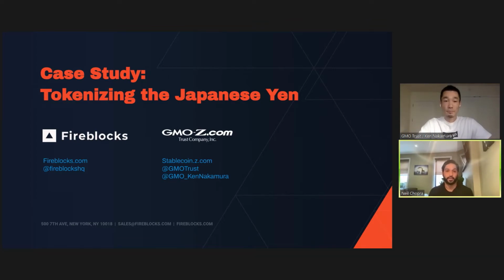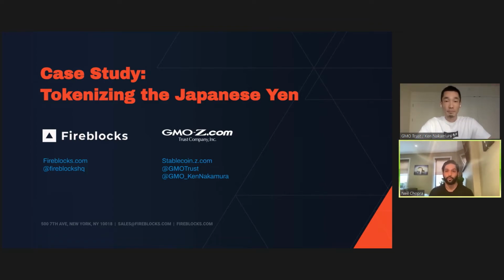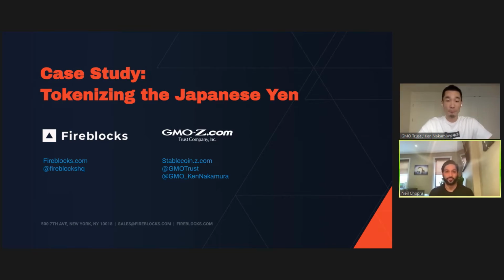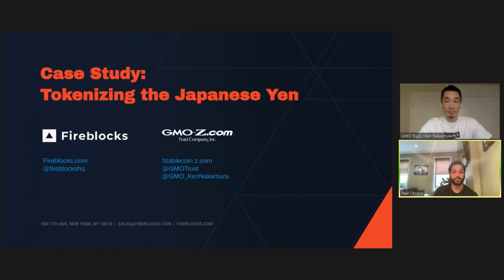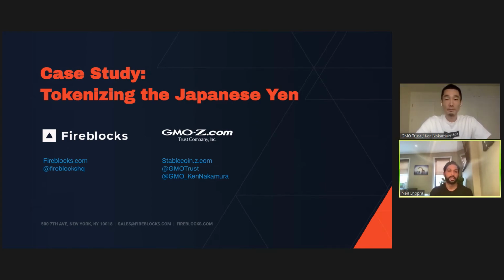Industry Insights (CAC21A) – Case Study: Creating the First Japanese Stablecoin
In their case study, Neil Chopra (Fireblocks) and Ken Nakamura (GMO Internet) discuss insights following the tokenization of the Japanese Yen. The speakers take a deep dive into both the technical side as well as the business side by talking about different use cases, regulatory considerations, and technological issues.

BLOCKCHAIN MASTERCLASS
Looking for more? The Blockchain Masterclass is a comprehensive 12-hour course that explores the four crucial aspects of successful blockchain projects in detail: technology, application, implementation and regulation.

MORE INDUSTRY INSIGHTS
Industry Insights is a format, in which industry experts share their experience and views on blockchain, DLT and cryptocurrencies. Each series consists of an interview with the expert, introducing the course and investigating their topic in general and several lectures.

FRANKFURT SCHOOL BLOCKCHAIN CENTER
The Frankfurt School Blockchain Center is a think tank and research center which investigates implications of the blockchain technology, crypto assets and distributed ledger technology (DLT) for companies and their business models. Besides the development of prototypes, it serves as a platform for managers, startups, technology and industry experts to share knowledge and best practices. The Blockchain Center also provides new research impulses and develops trainings for students and executives. It focuses on banking, finance, mobility and Industry 4.0.